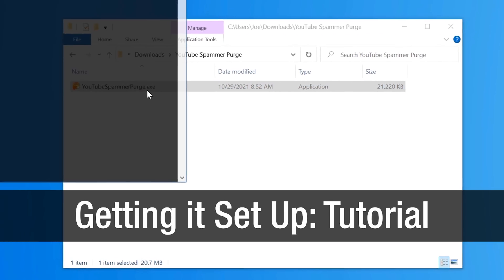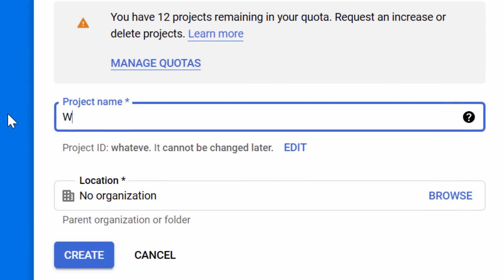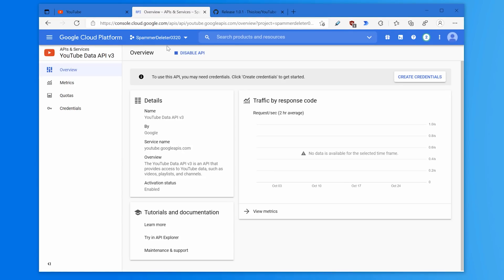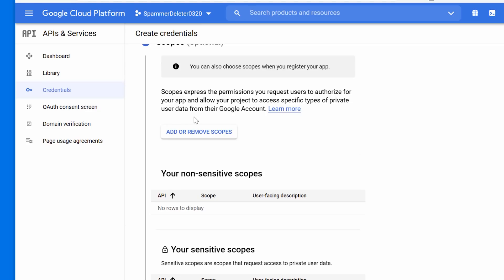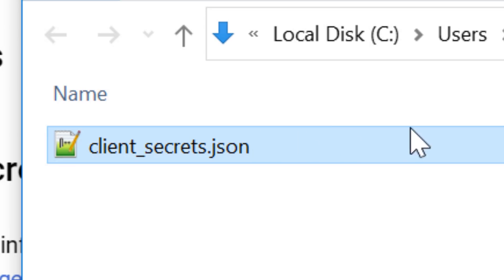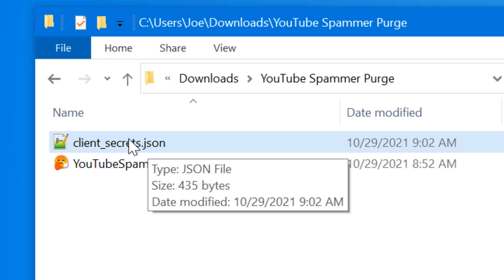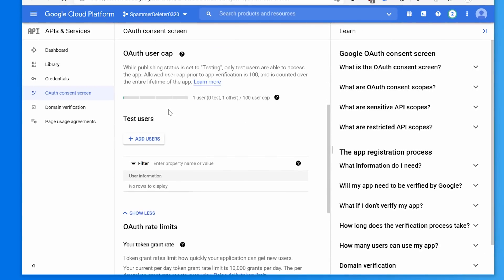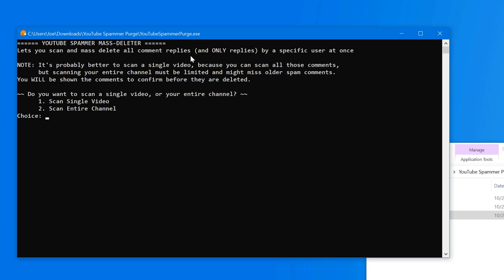Setting Up Google Cloud Project for YT Spammer Purge